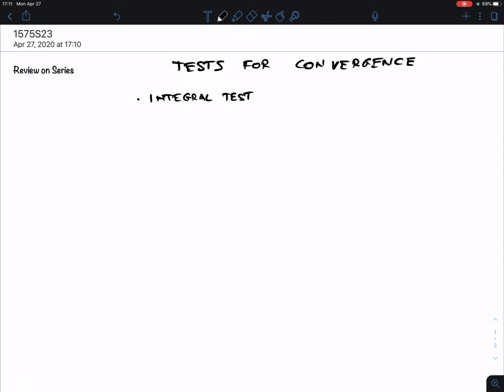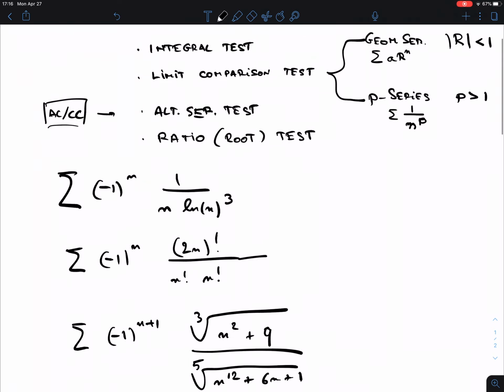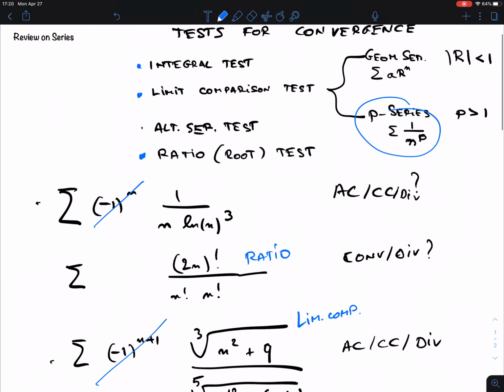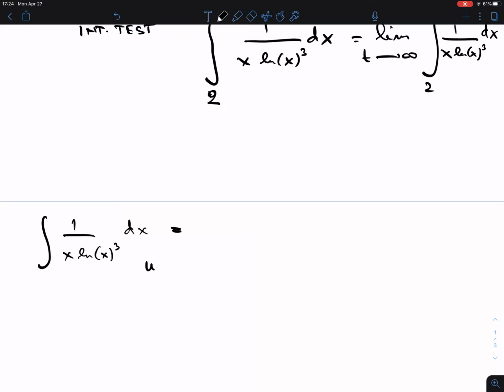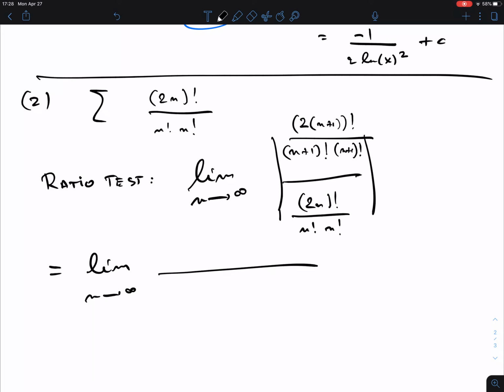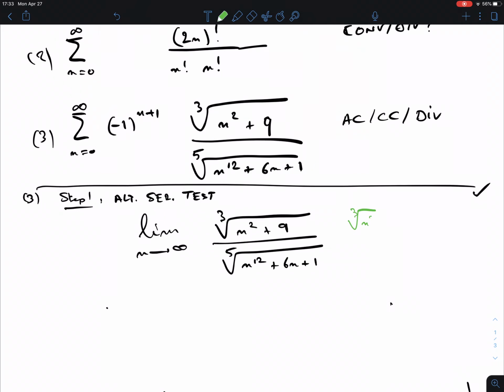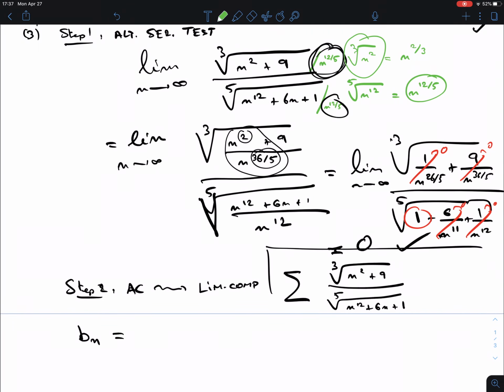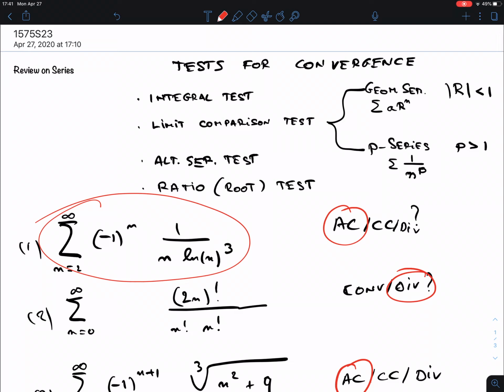1575S23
Review on convergence of series (Chapter 5).